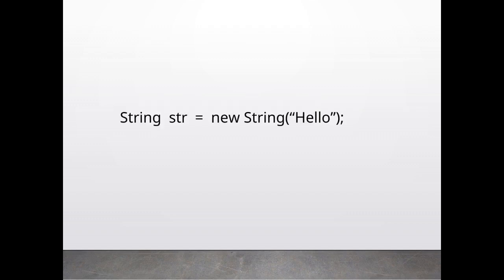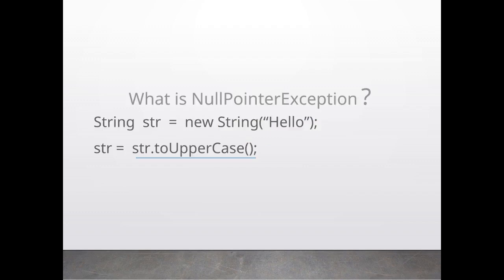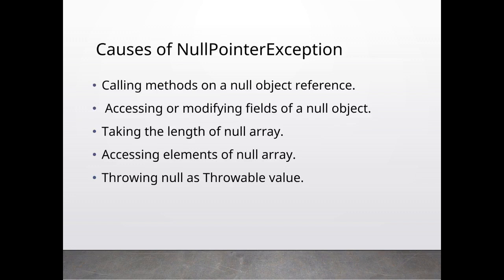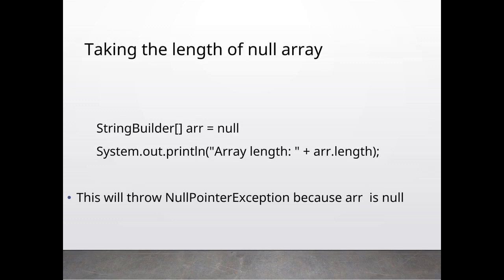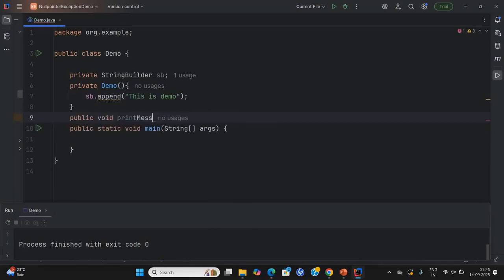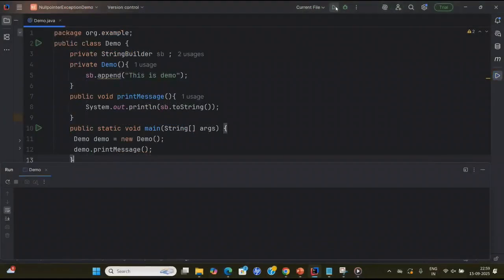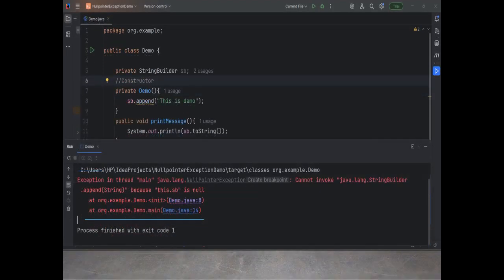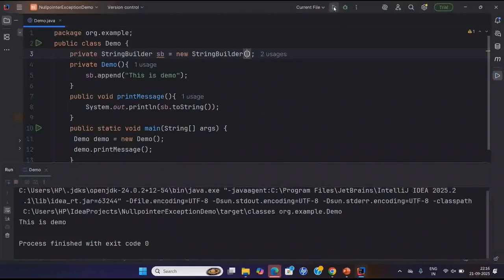What is NullPointerException in Java? | Causes & Easy Fix Explained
What is NullPointerException in Java? 🤔
In this video, we explain one of the most common runtime errors in Java — the NullPointerException.

You’ll learn:
✅ What NullPointerException means
✅ Why it happens in Java programs
✅ Common causes (methods, fields, arrays, throwing null)
✅ How to identify the exact line causing the error
✅ Best practices to fix and prevent NullPointerException

We’ll also go line by line in a simple Java program to show how this exception occurs and how to solve it step by step.